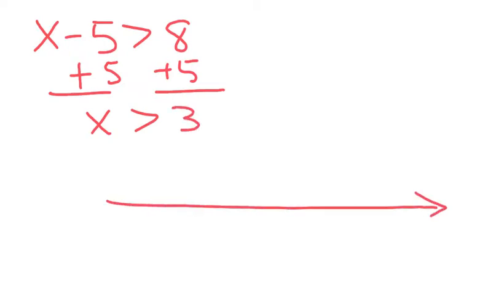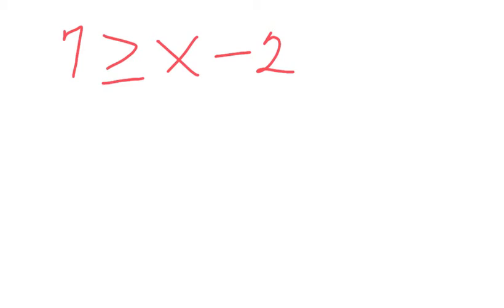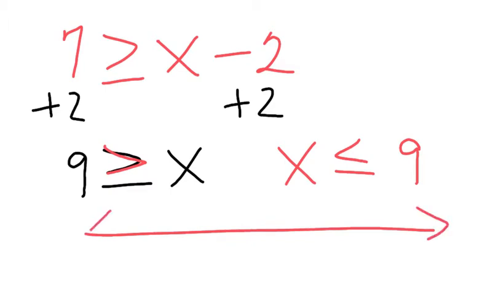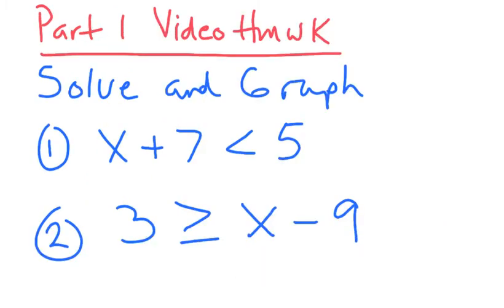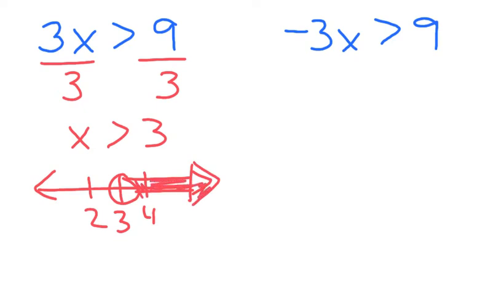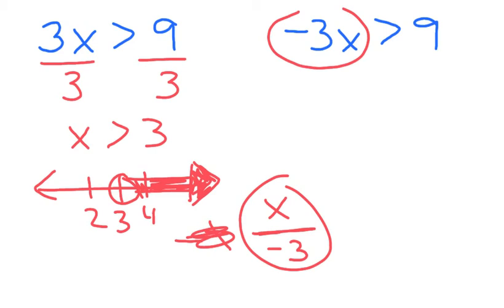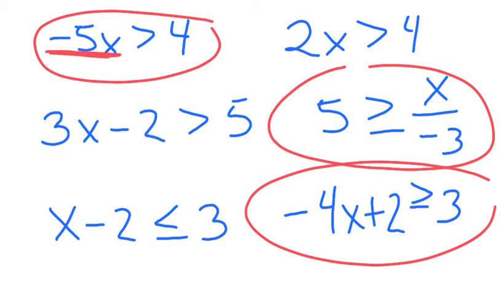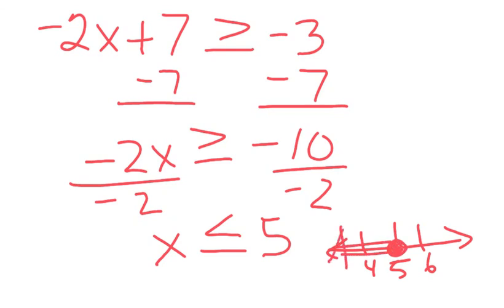Algebra 1 6-1 and 6-2